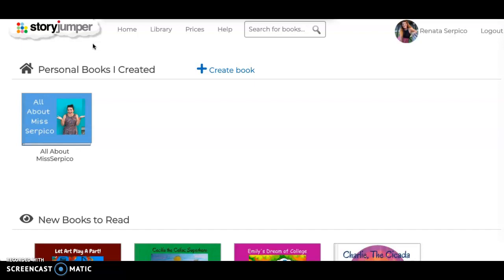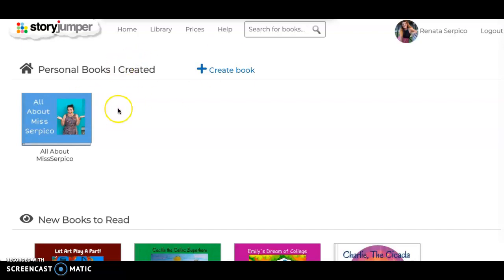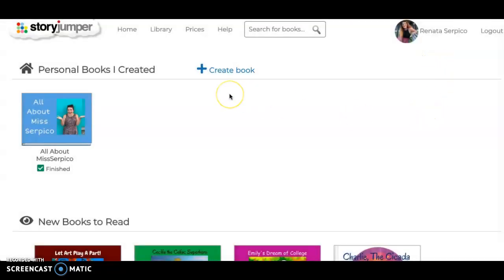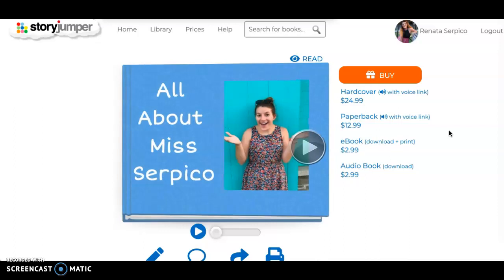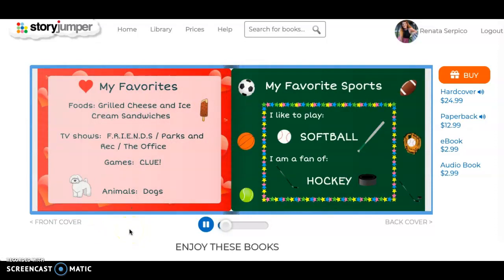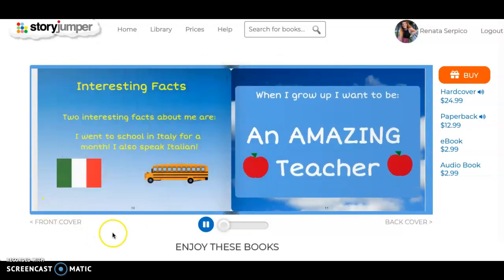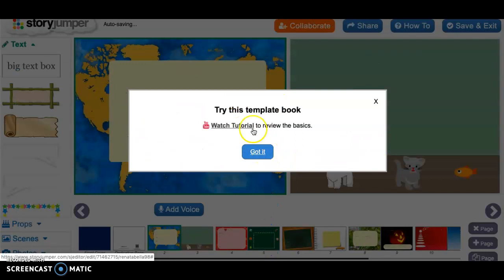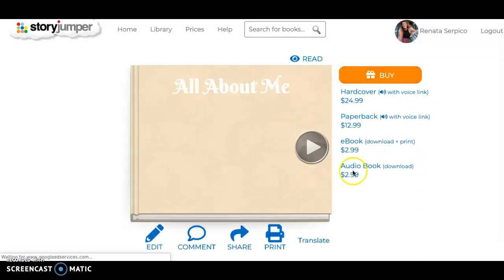TCH 261 - Artifact Exploration